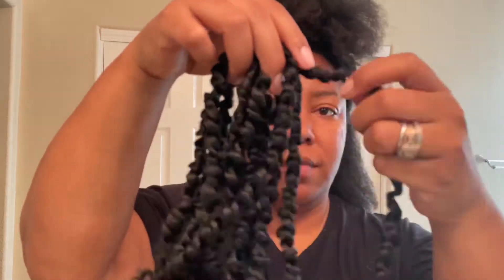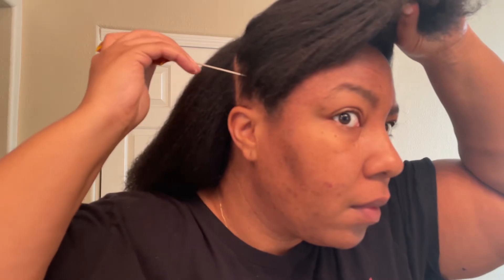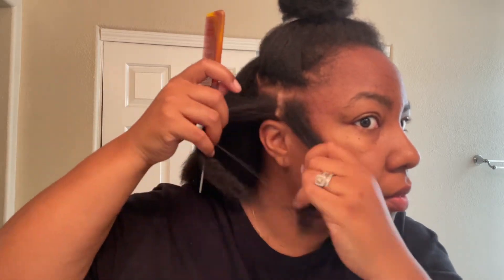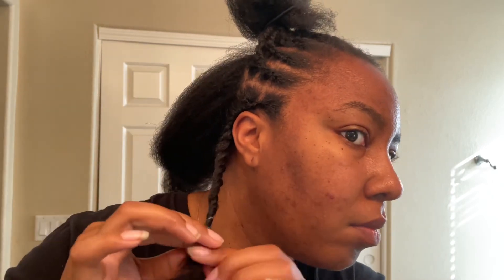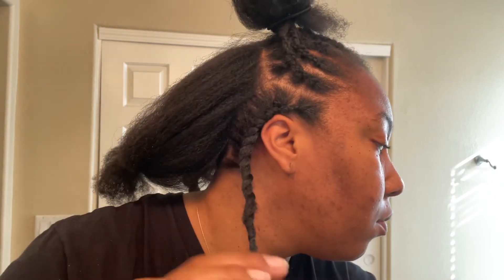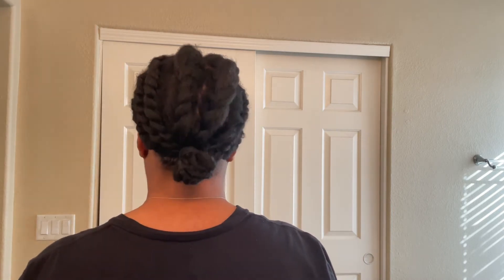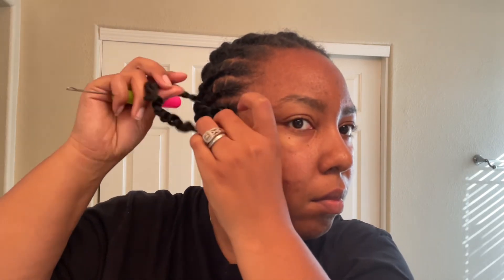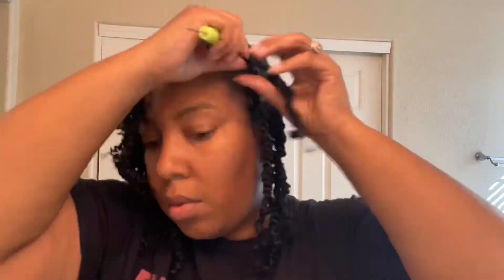CUTE!! Toyotress Tiana Passion Twists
Hey everyone! I'm back with another beautiful protective style perfect for Fall and the holiday season!!

Hair Used: Toyotress Tiana Passion Twist Hair - 10 inch 8 Packs Pre-Twisted Passion Twists, Pre-Looped Crochet Braids Made Of Bohemian Hair Synthetic Braiding Hair Extension (10 Inch, 1B)